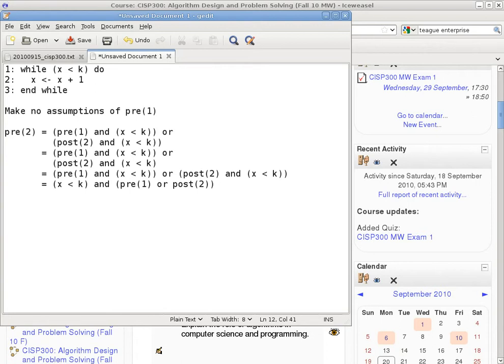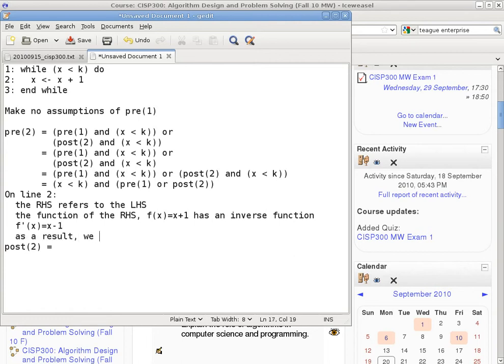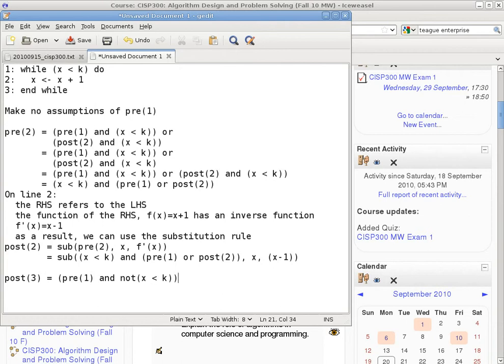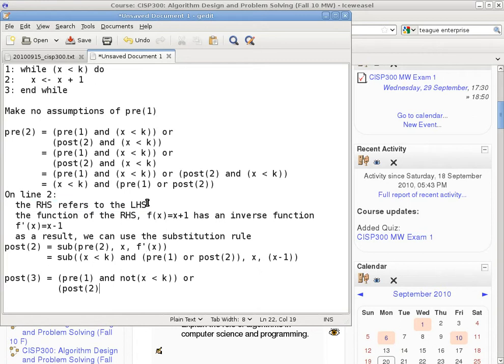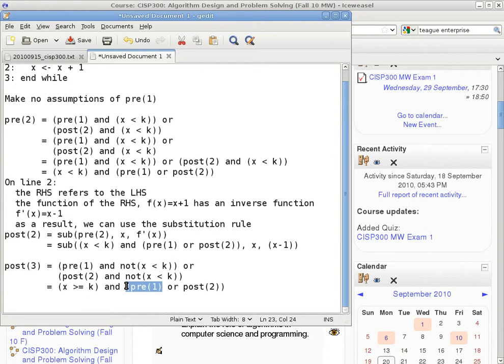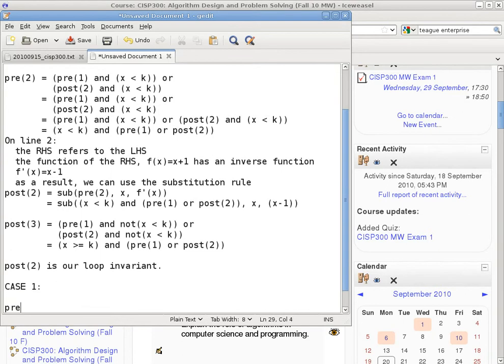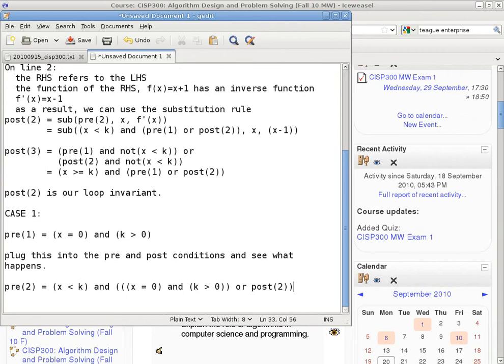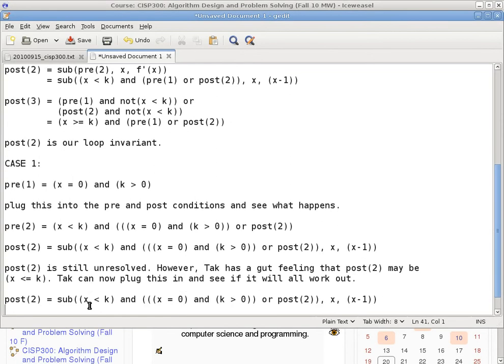20100920 cisp300 part 2